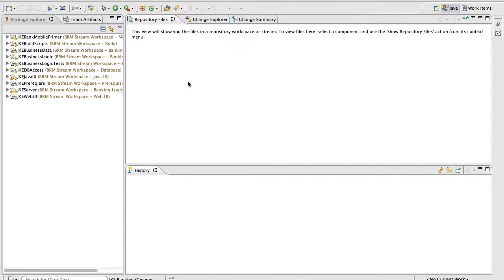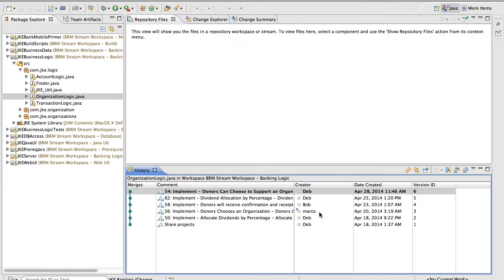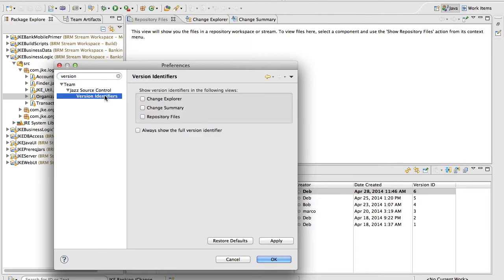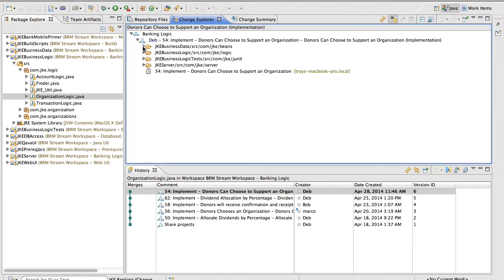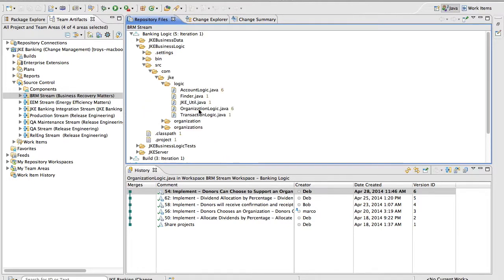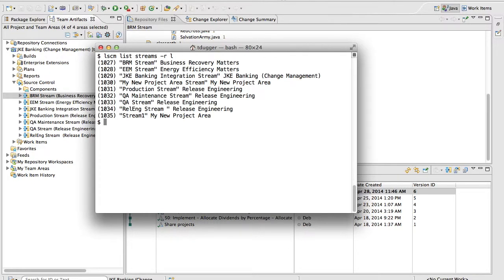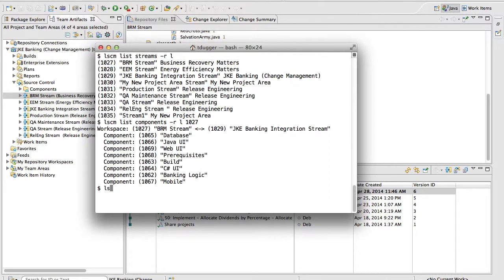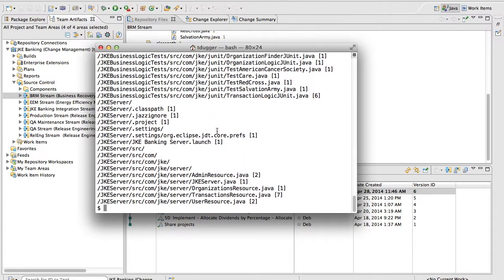Showing version IDs in the Rational Team Concert 5.0 client for Eclipse IDE and RTC CLI